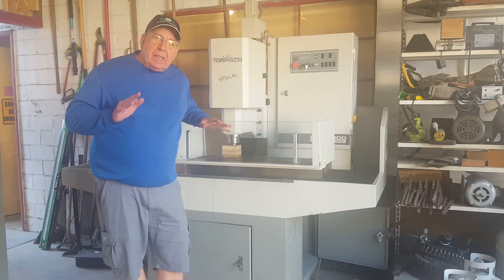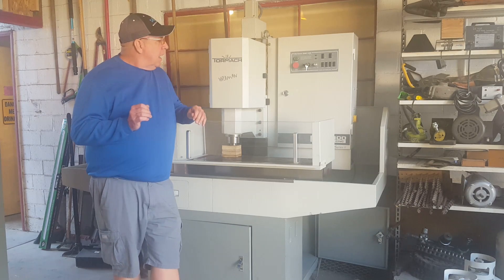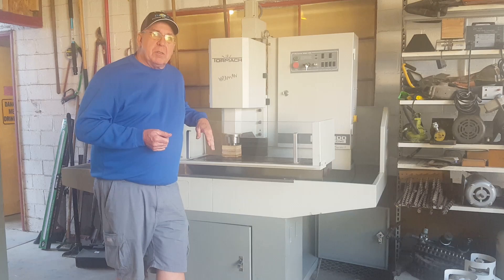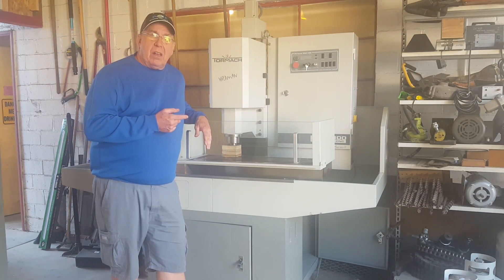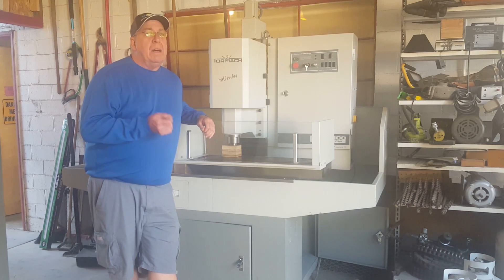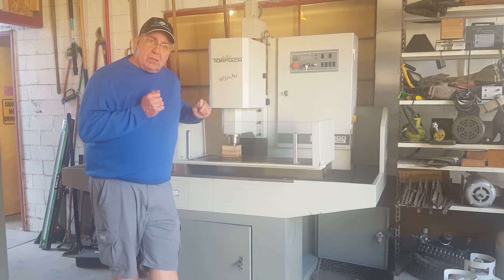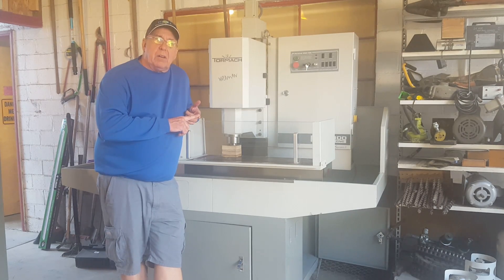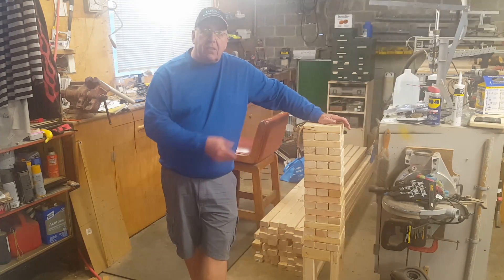Vlog #10 - Injection Molding Update!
We are getting serious about Injection Molding and we even bought a new tool to get there! Here we introduce the Tormach PCNC-1100 CNC milling center and whine about our broken video editing computer.